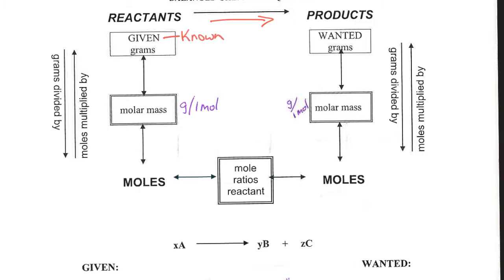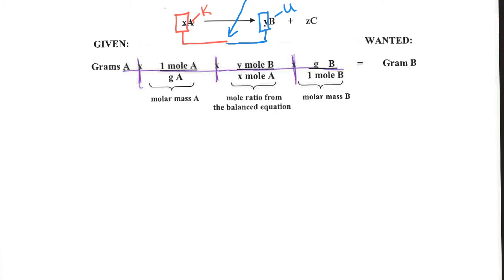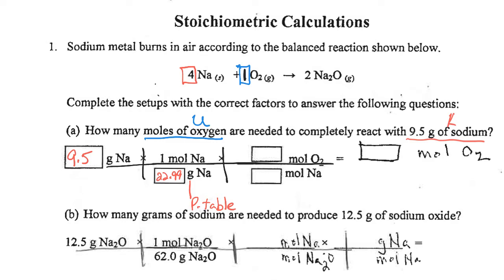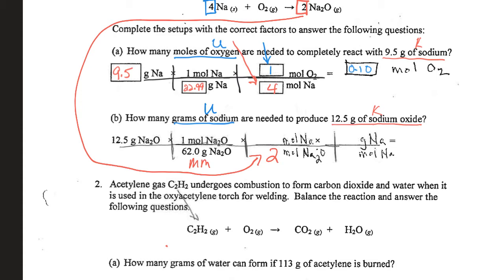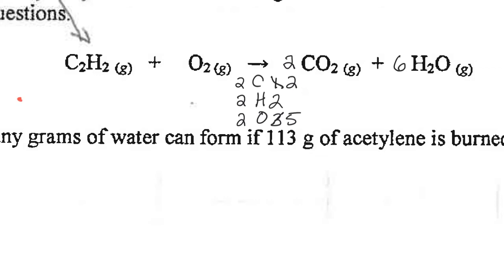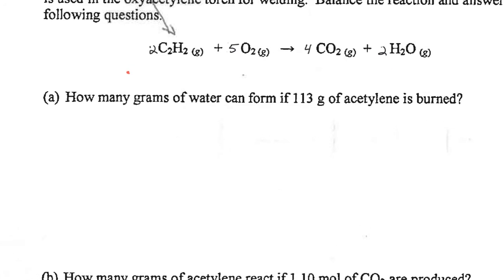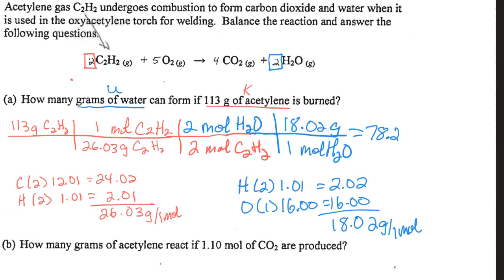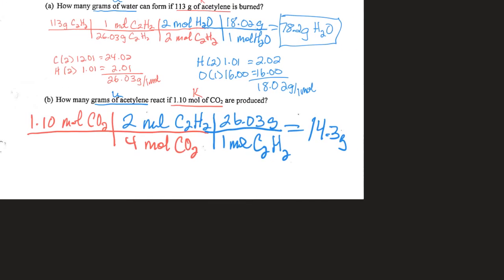Soich map. Limiting factors